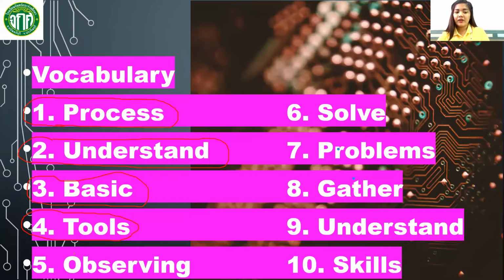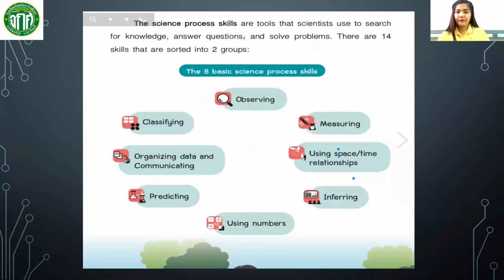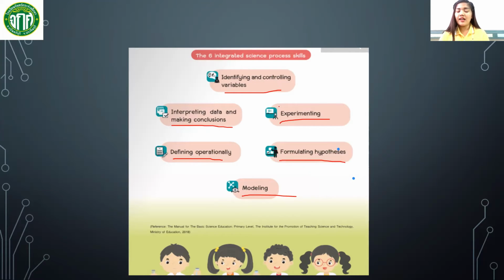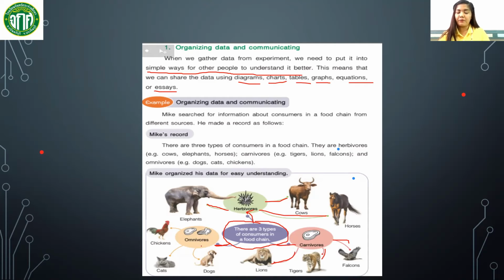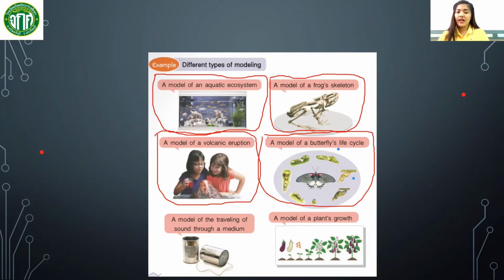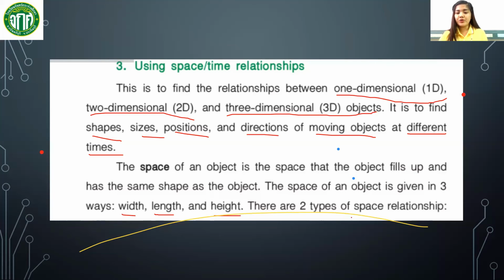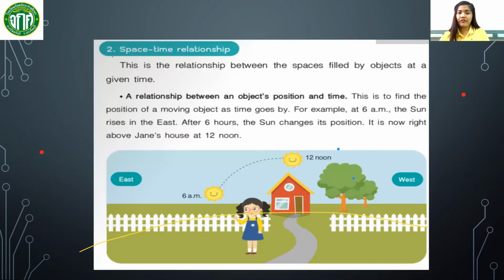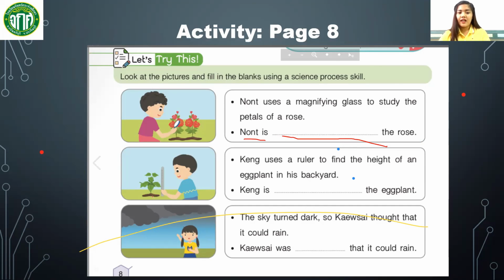Grade 5 : Thai Subject (MEP) || Week 12 : The Scientific Process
รายวิชา ภาษาไทย ระดับชั้นประถมศึกษาปีที่ 5 สัปดาห์ที่ 12
หัวข้อ :  The Scientific Process